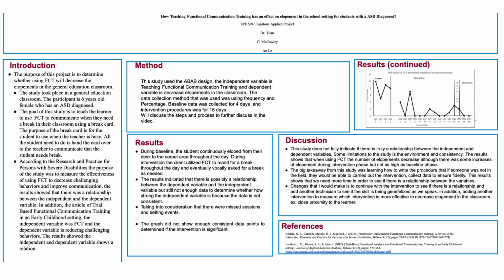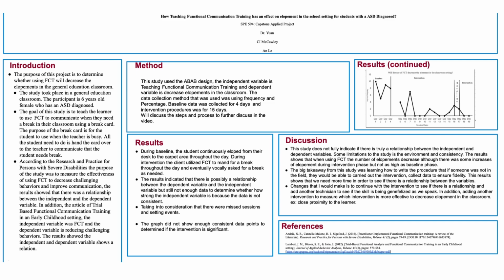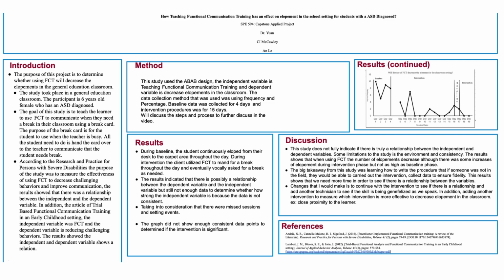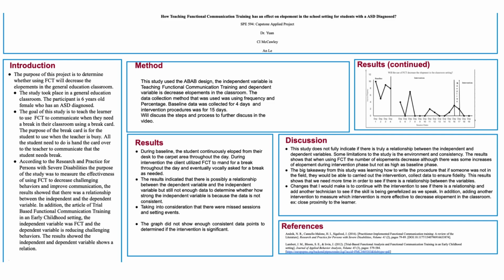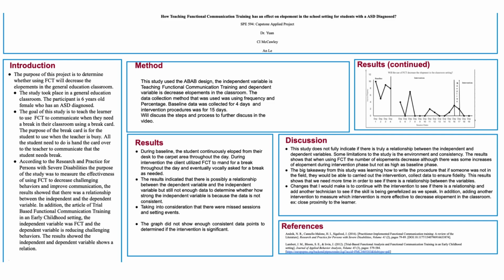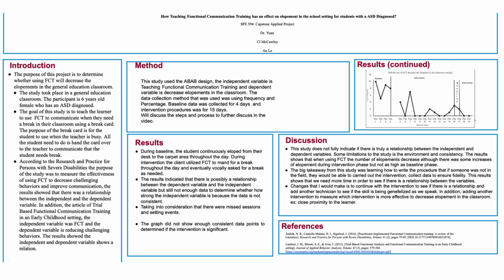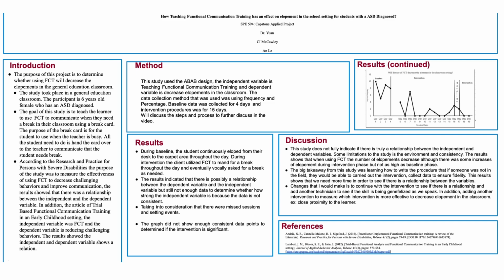Teaching FCT to decrease elopement in the Gen. Ed Classroom